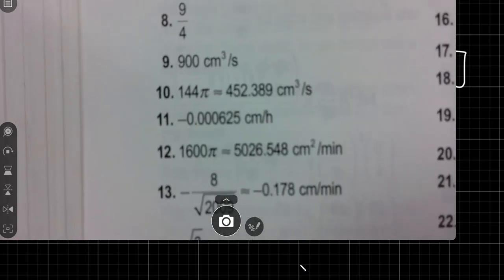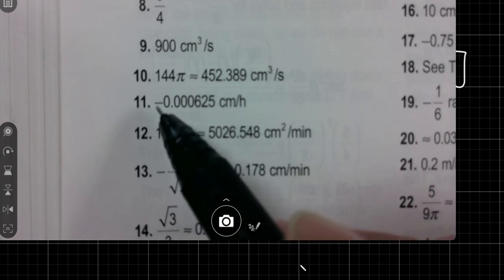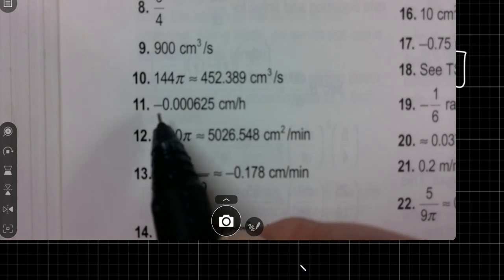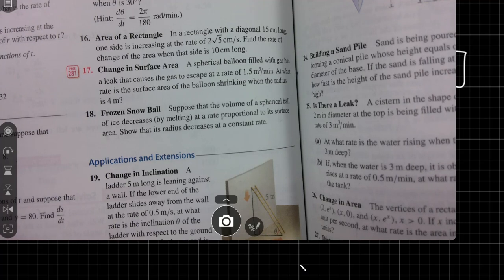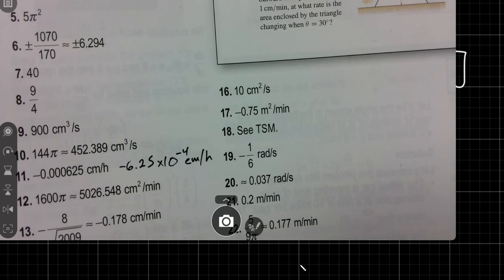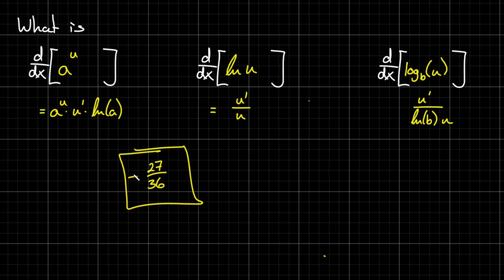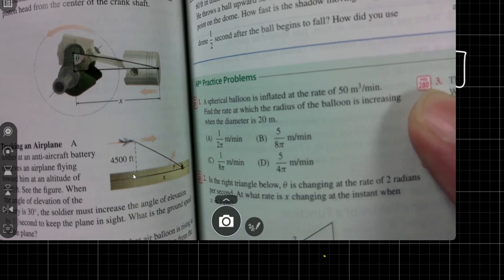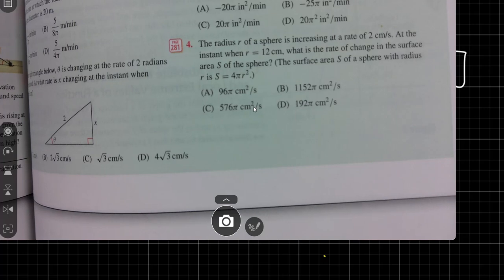2nd Hour Calculus 11.21.25 - Review HW 4 1 1